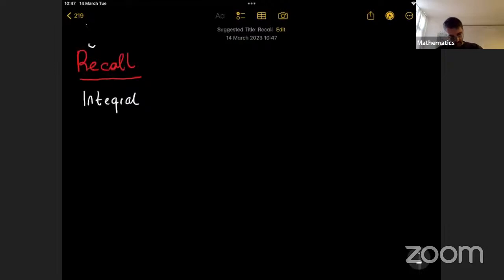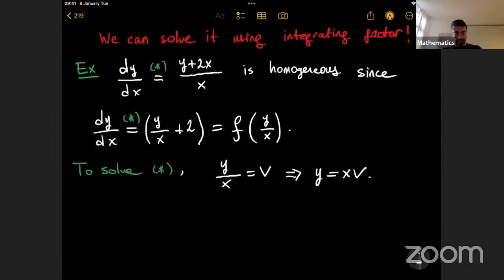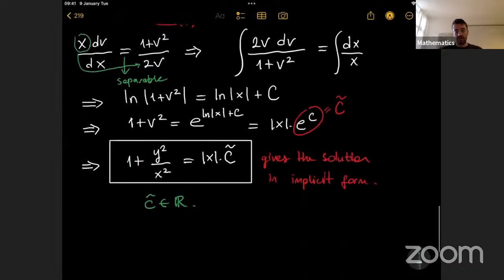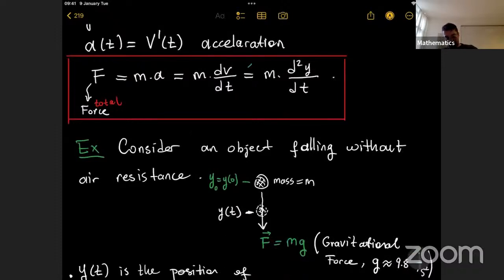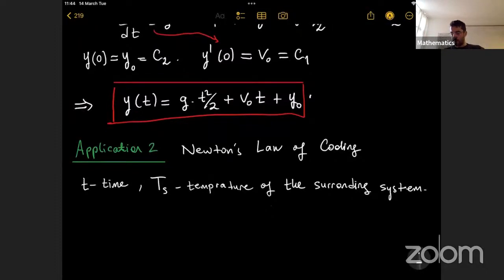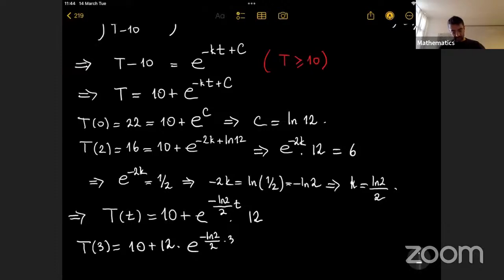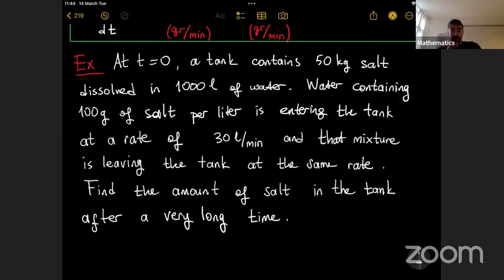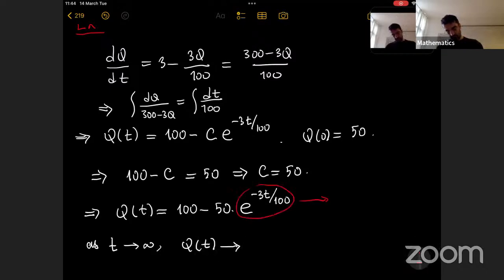Copy of Math 219 Lectures